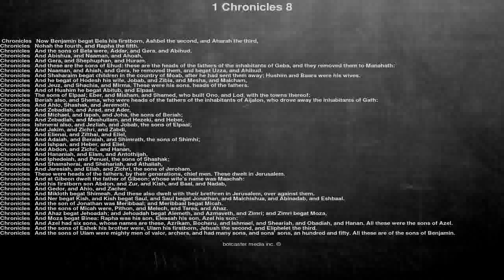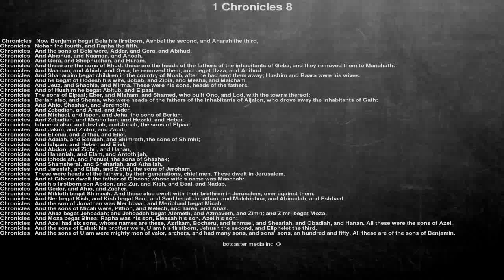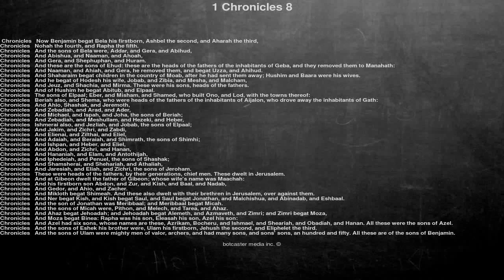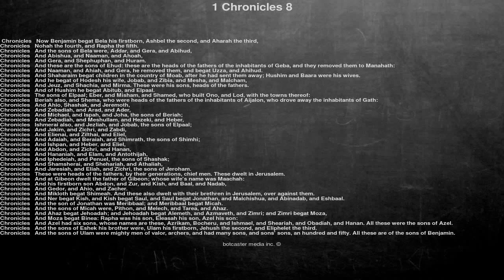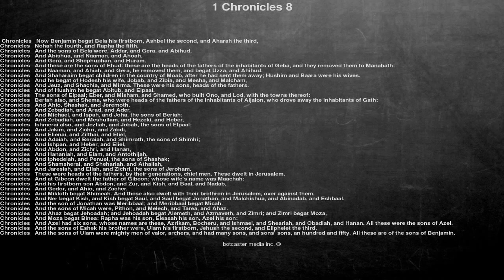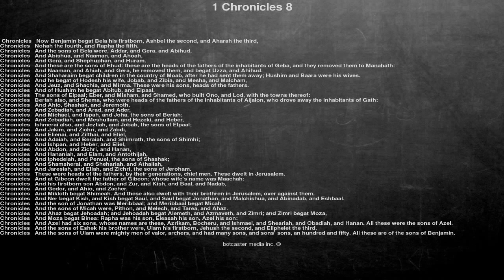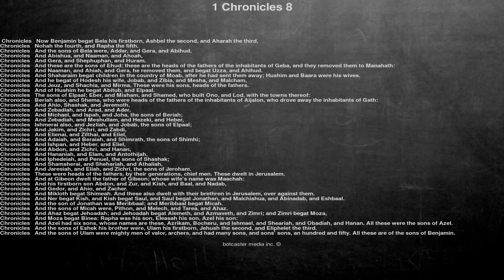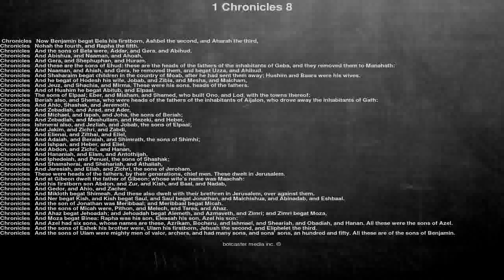Bible reading, 1 Chronicles 8, Now Benjamin begat Bela his firstborn, Ashbel the second, and Aha